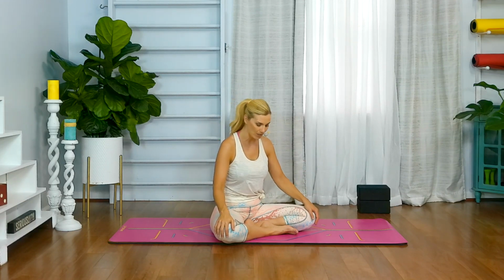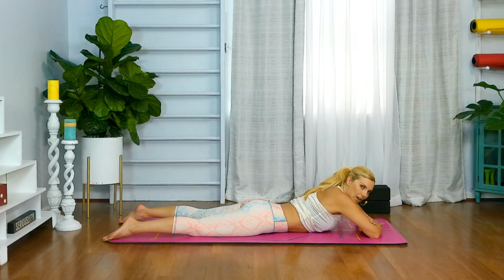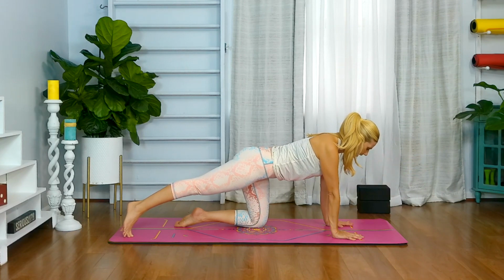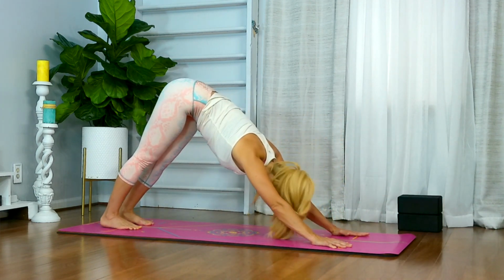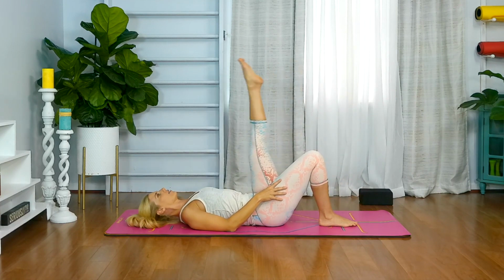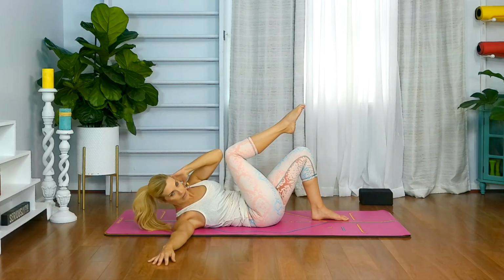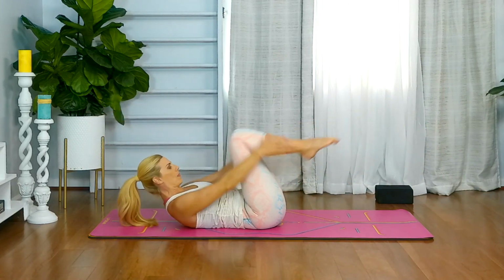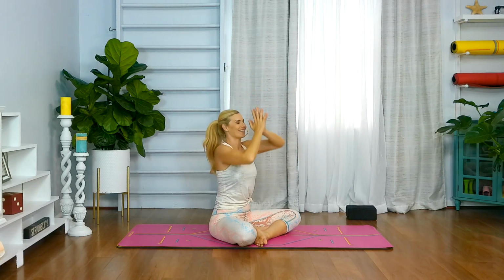Bombshell Abs 18 Min Workout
This quick but effective Pilates Core workout will light your core on fire! Body weight only! Enjoy the burn!

Over 350 classes! Simple and effective Yoga and Pilates workouts that you can do from home.
Use "BYG10" and get $10 off whatever membership you choose!
to become a BYG Method Member today.